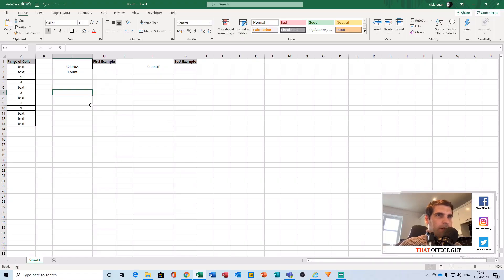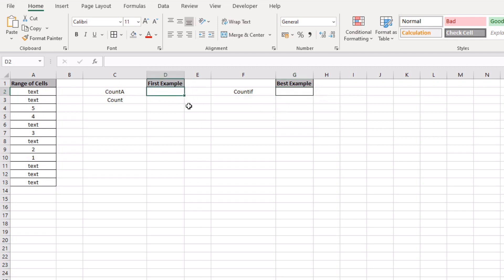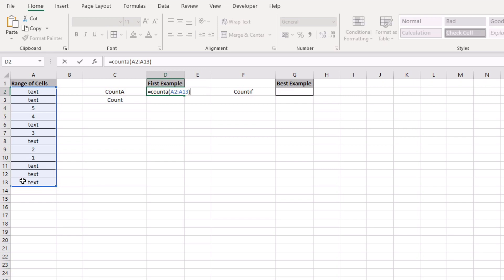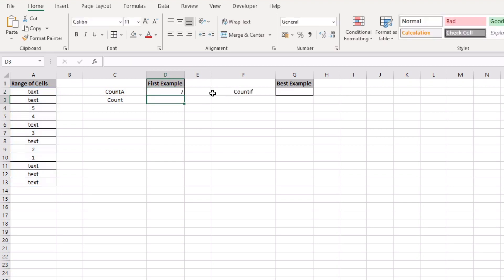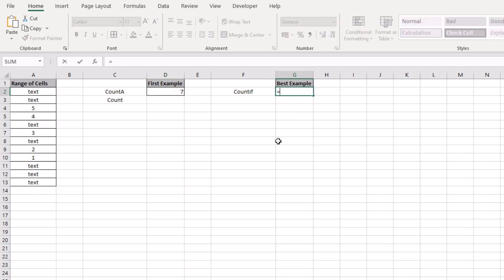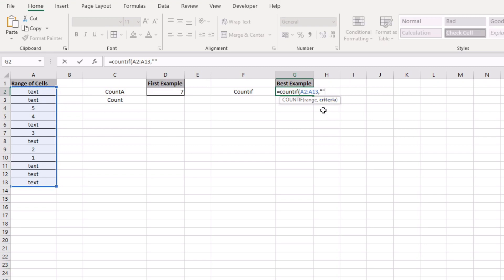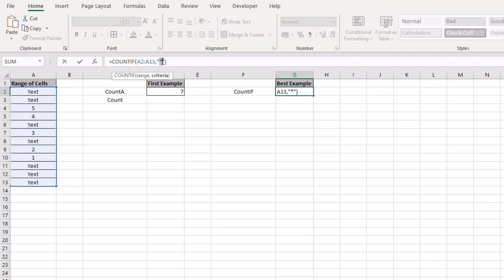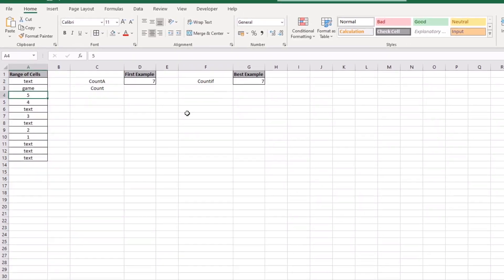Microsoft Excel Count Cells with Text - ⚡ Quick Tutorial 2020 ⚡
In this video tutorial for Microsoft Excel Count Cells with Text I show you how to count cells with specific text and count cells in excel using functions and formulas. To count cells in excel if they contain text is really easy once you know how and you can also count cells in excel not blank.  The counta function in excel and microsoft excel countif contains text are really useful functions that everyone should know. In this Microsoft Excel Count Text tutorial I detail out how to count all the cells with text and numbers easily and help you become a pro in 2020. Using this tutorial - Microsoft Excel Count Cells with Text and how to count cells with specific text or just to count cells in excel. It has never been so easy to count cells in excel if they contain text or count cells in excel not blank. Try out these awesome functions, counta function in excel or microsoft excel countif contains text as shown in this Microsoft Excel Count Text tutorial.
Things you'll learn:
✅ Microsoft Excel Count Cells with Text
✅ Microsoft Excel how to count Count Cells with Specific Text
✅ Microsoft Excel CountA function in Excel
✅ Microsoft Excel CountIF function in Excel
✅ Microsoft Excel Count Cells in Excel if they contain text
✅ Microsoft Excel Count Cells in Excel not blank
✅ Microsoft Excel Count Cells in Excel based on multiple criteria
✅ Microsoft Excel Count Text Cells in Excel

In this how to Microsoft Excel Count Cells with Text / how to count cells with specific text / count cells in excel / count cells in excel if they contain text / count cells in excel not blank / counta function in excel / microsoft excel countif contains text / Microsoft Excel Count Text I show you how to count text values in a range of cells using two different methods, COUNTA - COUNT and COUNTIF. These functions let you count cells with text as well as counting numbers in that range. You can combine these Microsoft Excel Count Cells with Text / how to count cells with specific text / count cells in excel / count cells in excel if they contain text / count cells in excel not blank / counta function in excel / microsoft excel countif contains text / Microsoft Excel Count Text within your worksheets to become an Excel Pro in 2020!

Quick Navigation:
00:50 - how to count cells with text in Microsoft Excel
01:45 - how to count cells with specific text in Microsoft Excel

This video tutorial is perfect for those wanting to learn how to count cells with text in excel, Microsoft Excel Count Cells with Text will show you how to count cells with specific text and count cells in excel using functions and formulas. To count cells in excel if they contain text couldn't be  easier once you know how and you can also count cells in excel not blank.  The counta function in excel and microsoft excel countif contains text are really useful functions that everyone should know. In this Microsoft Excel Count Text tutorial I detail out how to count all the cells with text and numbers easily and help you become a pro in 2020. Using this tutorial - Microsoft Excel Count Cells with Text and how to count cells with specific text or just to count cells in excel. It has never been so easy to count cells in excel if they contain text or count cells in excel not blank. Try out these awesome functions, counta function in excel or microsoft excel countif contains text as shown in this Microsoft Excel Count Text tutorial.

Welcome to That Office Guy's Beginner's Guide course to Excel. In this course you to Learn MS Excel in easy steps and simple to understand terms. In this Microsoft Excel Basics course we will start from the basics and move towards the Expert / Master level in Microsoft Excel. This MS Excel course provides beginners with basic &  intermediate Excel Skills, Tips, and Tricks. In this course we will learn how to Enter and edit Excel data, Format numbers, fonts and alignment, create simple pivot tables and charts, simple Excel formulas, How to Use Excel Functions IF, OR, SUM and VLOOKUP. Learn all the common Excel functions used in any Office, How to Create dynamic reports, Build Excel formulas to analyze date, text fields, values and arrays and much more advanced stuff.